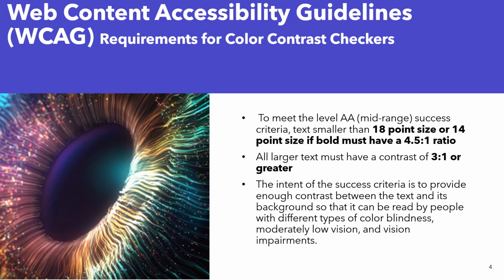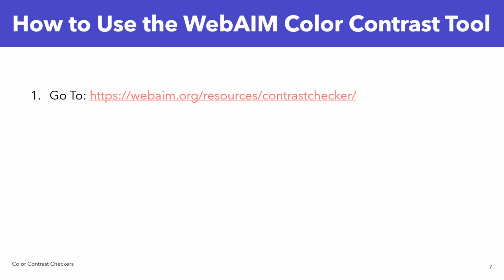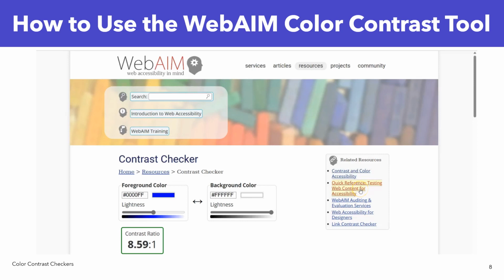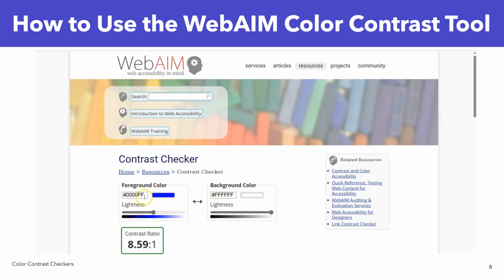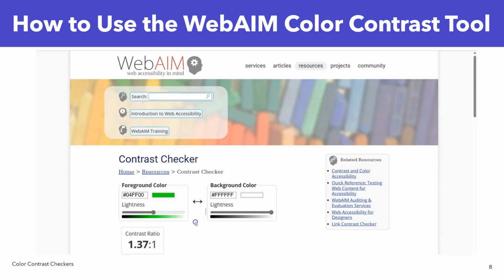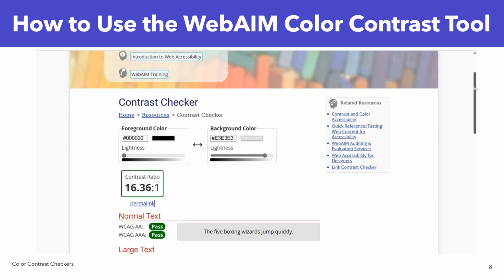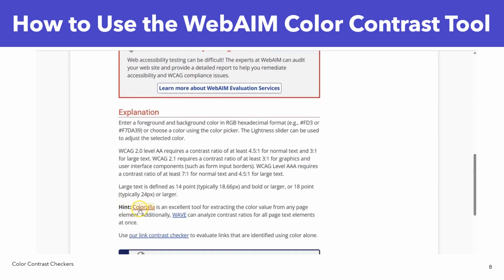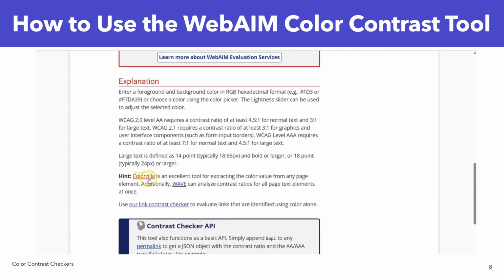Color Contrast Checker Video